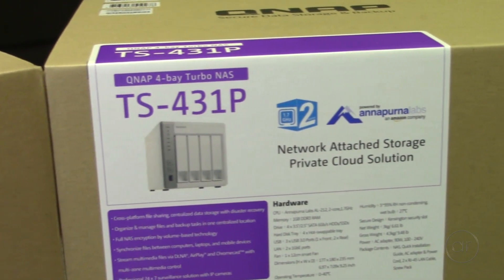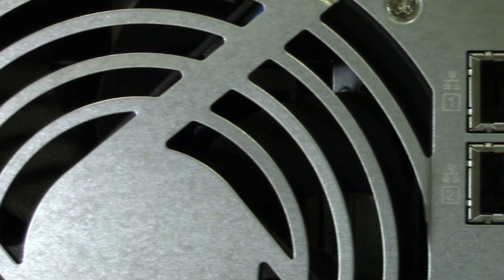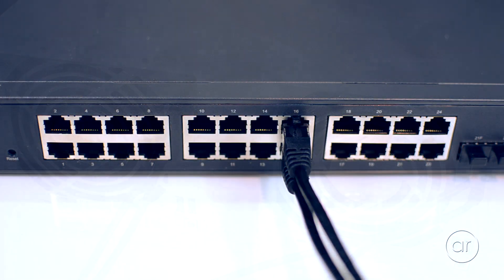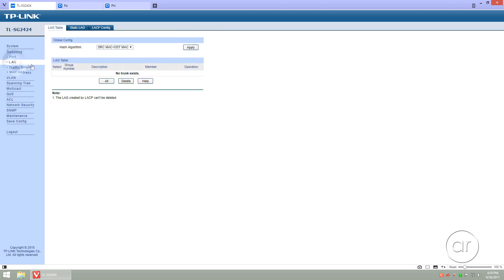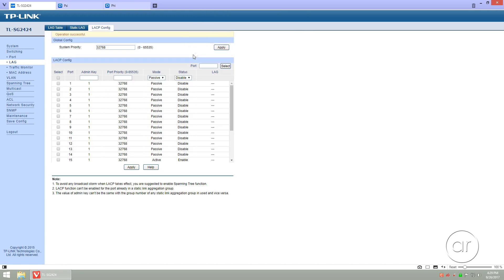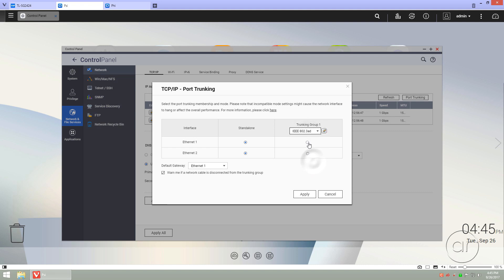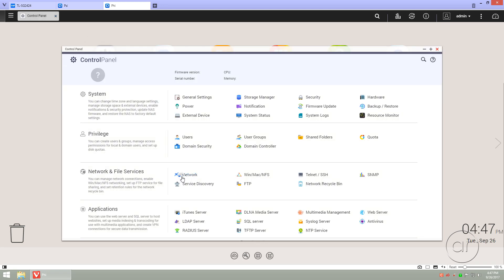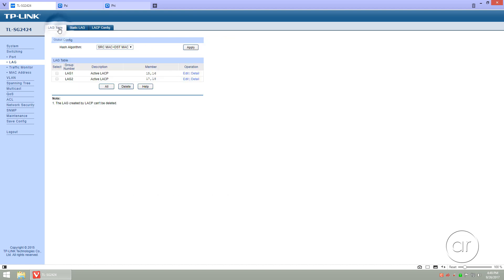How to Use Link Aggregation Groups (Port Trunking) with Two QNAP NAS Units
In this video, I show you how to create two dynamic link aggregation groups (LAGs) with two QNAP TS-431P NAS units, on a TP-Link TL-SG2424 24 port managed switch. I use the LACP protocol of the IEEE 802.3ad standard.

Items in this video:
QNAP TS-431P
TP-Link 24-Port Switch